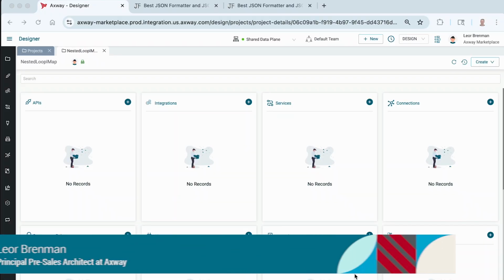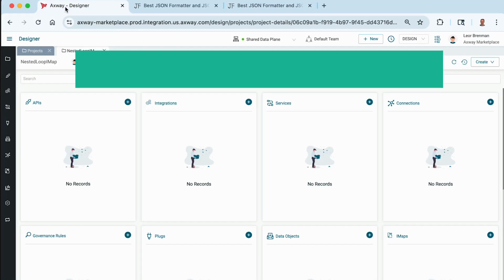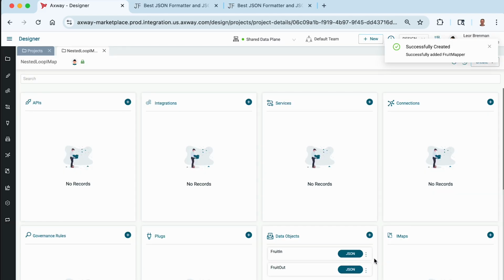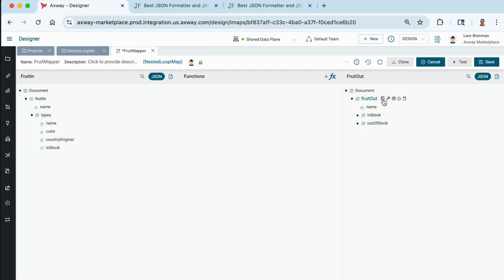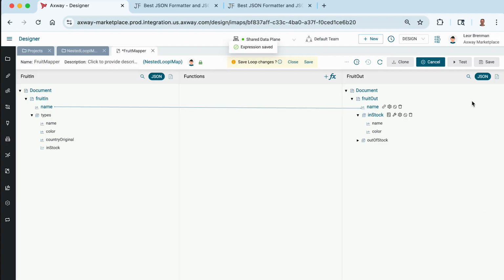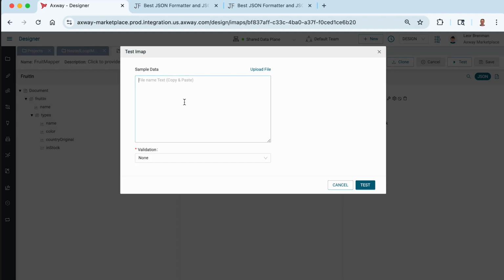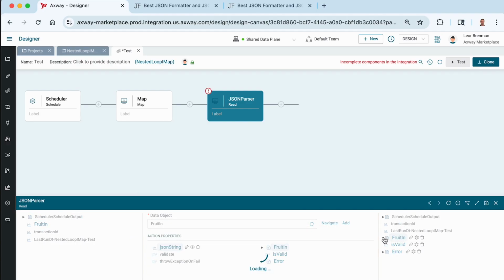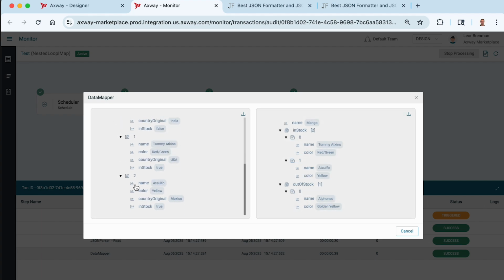Demo | Hello iMap Nested Array Map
In this video, you'll learn how to use Amplify Fusion's iMap to perform complex mapping of nested JSON arrays—without writing a single loop. This walkthrough will help you streamline your data transformation process with reusable mapping logic.

Key Takeaways:
🧠 Understand nested JSON mapping: Learn how to handle arrays within arrays using iMap.
🔄 Create reusable data maps: Discover the benefits of using iMap over traditional map functions.
🚀 Build and test integrations: See how to set up and validate your mapping inside a flow.